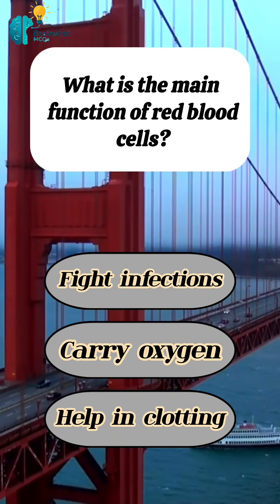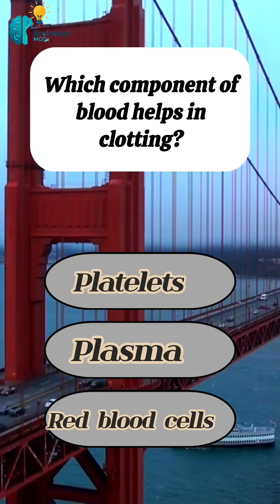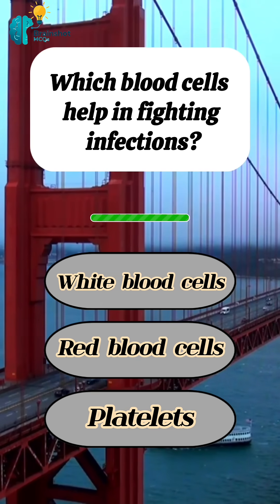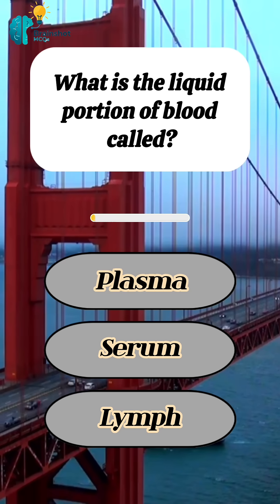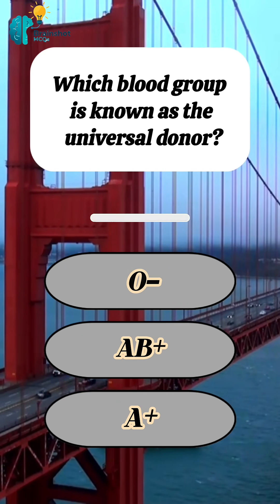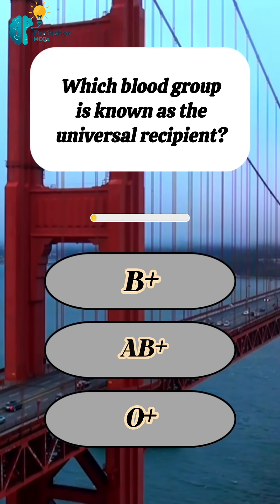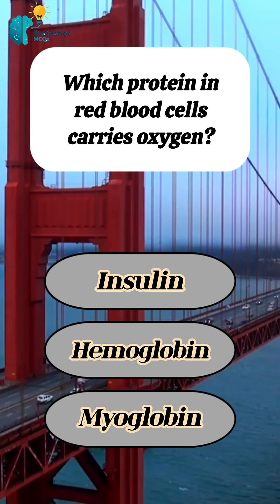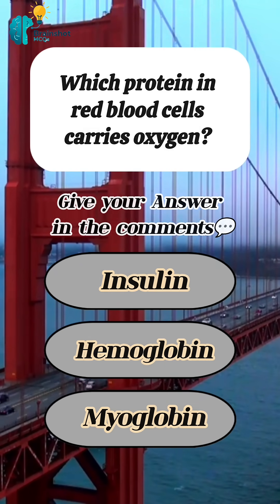Human Blood Quiz | Test Your Knowledge About Blood Cells & Functions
Blood is the lifeline of the human body, carrying oxygen, nutrients, and hormones to every cell. 💉
In this Human Blood Quiz, test your knowledge about red blood cells, white blood cells, platelets, plasma, and blood groups.
Find out if you really know how blood keeps your body alive and healthy!
👉 Don’t forget to answer the last question in the comments section below.

Human blood quiz 2025
Functions of blood cells
Red blood cells carry oxygen
White blood cells fight infection
Platelets help in clotting
Plasma in blood function
Universal donor blood group O negative
Universal recipient blood group AB positive
Average blood volume in human body
Hemoglobin oxygen carrier
Biology blood quiz questions
Science GK blood MCQs